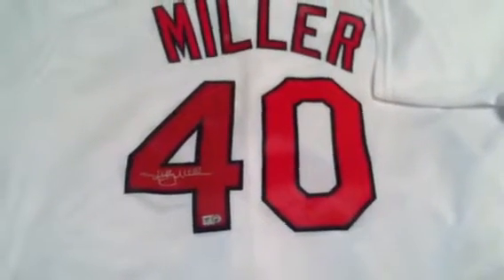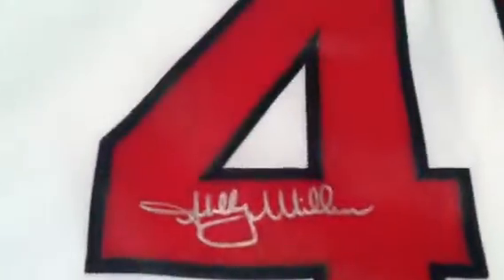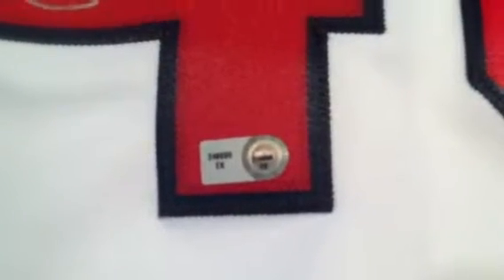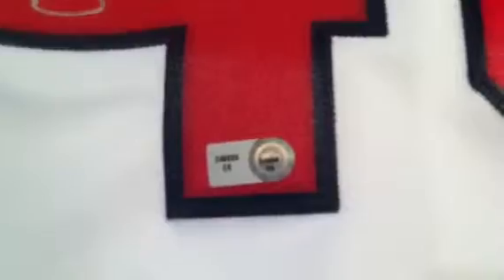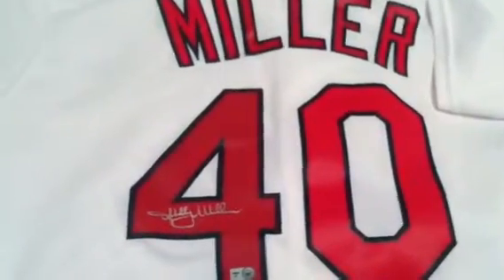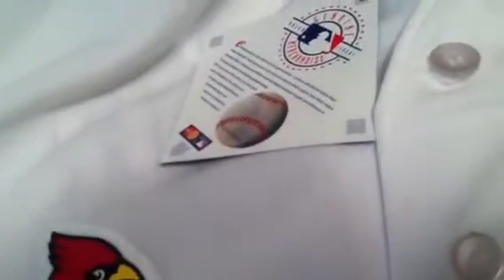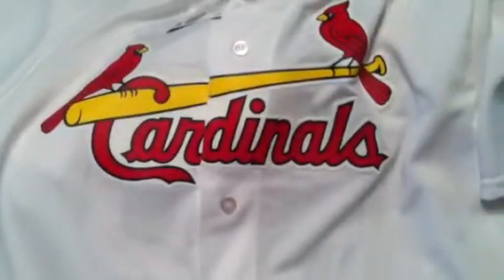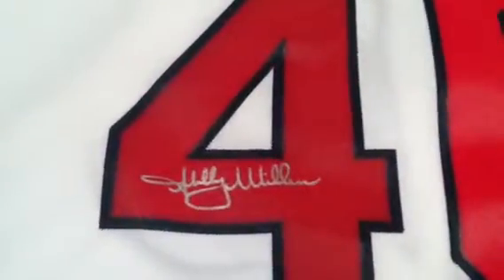Shelby Miller Autographed St. Louis Cardinals Home Baseball Jersey MLB HOLOGRAM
Star Pitcher for the St. Louis Cardinals.  He is the future of the Cardinals.  Now is the time to get his autograph before his price goes way up!   Signature is authenticated by Major League Baseball (MLB).  Comes with a unique numbered hologram verified on MLB's website that states the item and date it was signed.  What that means is a Major League Baseball authenticator witnessed Miller signing your jersey..  Most sought after authentication for MLB items.  Autographed on July 23, 2013.  Officially licensed Majestic jersey.  Size XL, name and numbers sewn on.  Jersey has official MLB tag and hologram on tag.  Autographed in silver.  $269.